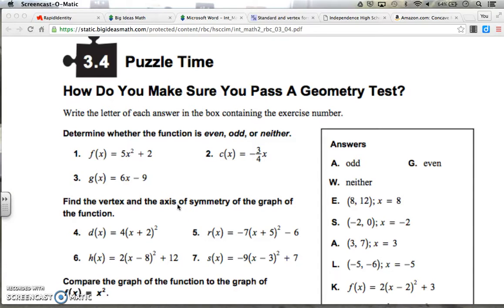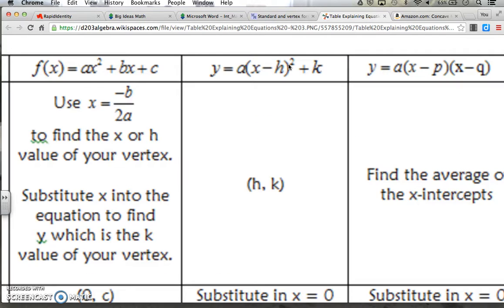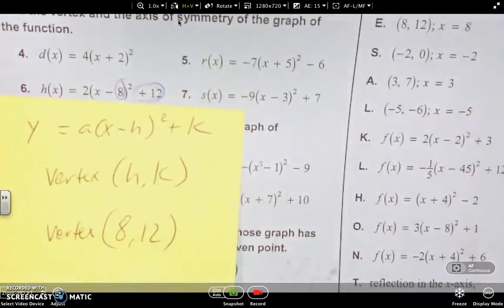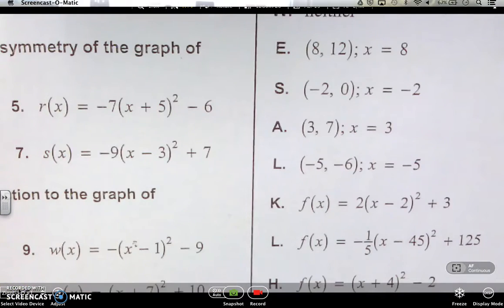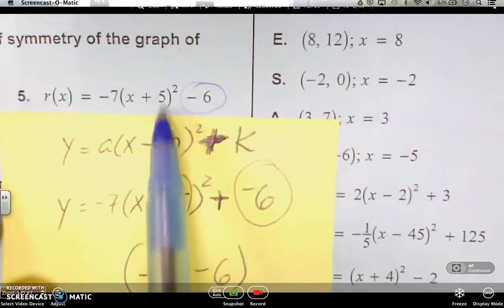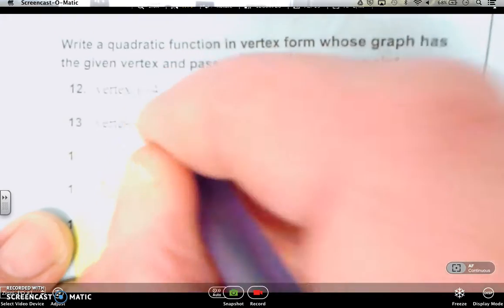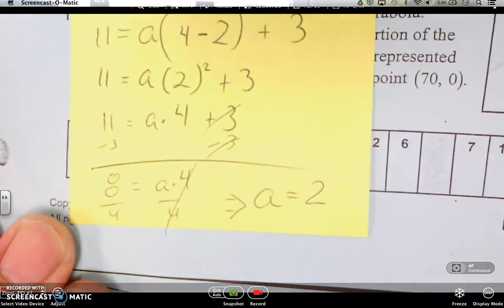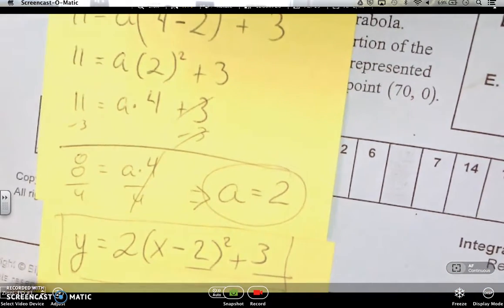3 4 Puzzle Time math 2